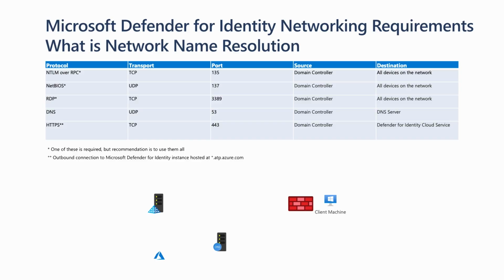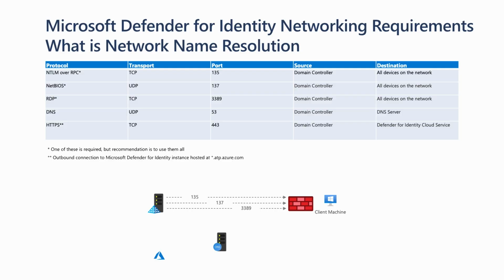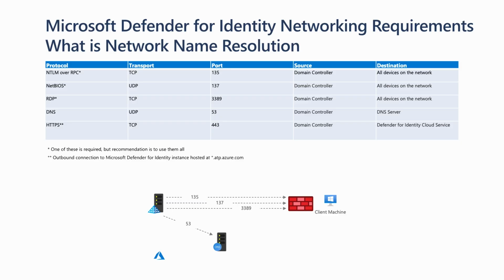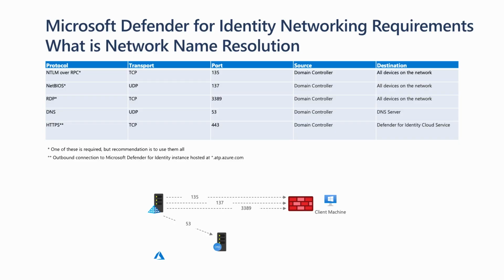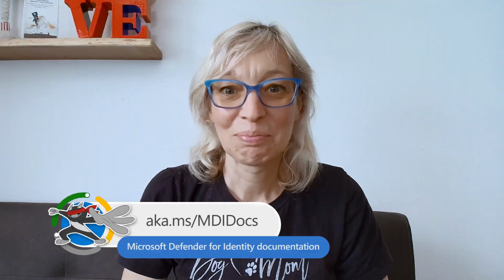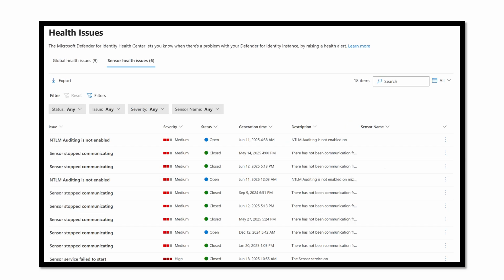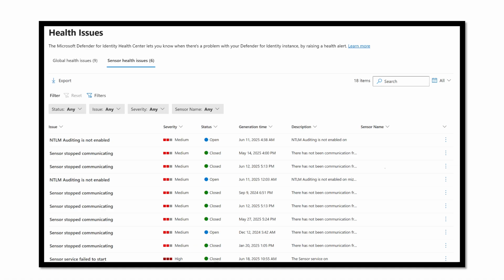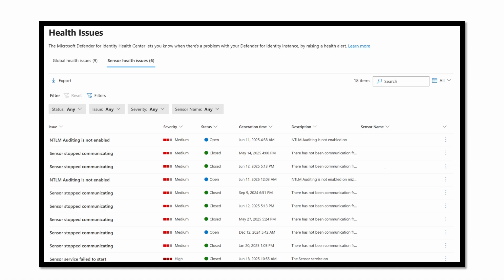Accelerating Defender for Identity deployment success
This episode focuses on troubleshooting common scenarios in Microsoft Defender for Identity, including deployment and configuration challenges that represent the majority of support cases. Tune in to gain expert insights and recommendations to help accelerate resolution and enhance the effectiveness of MDI deployments.